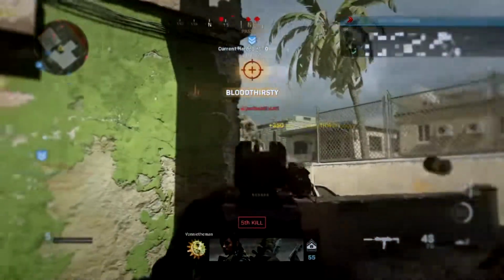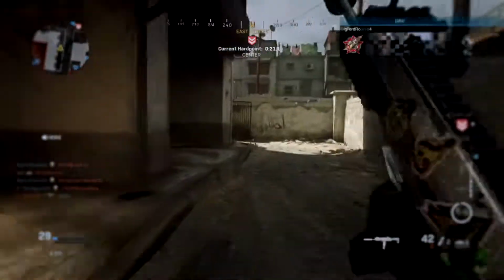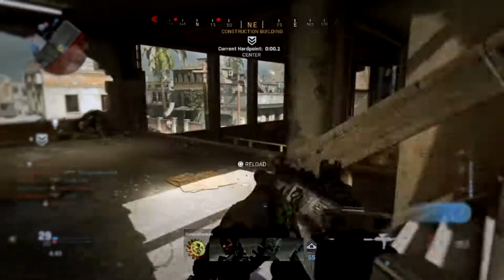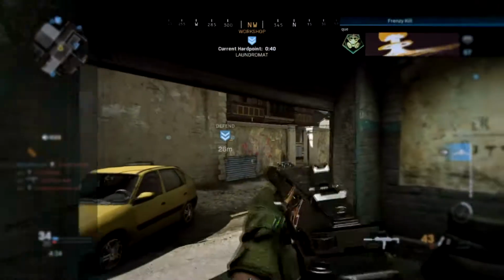WORLDS FIRST TACTICAL NUKE ON TALSIK BACKLOT! (MODERN WARFARE SEASON 3 UPDATE)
MOST OVERPOWERED “GRAU 5.56” CLASS SETUP in Modern Warfare! (COD MW)"
Constructive Criticism Allowed :)

Constructive Criticism Allowed :)

KN-57 CLASS SETUP : QUICKDRAW, RAPID AND HYBRID MAGS